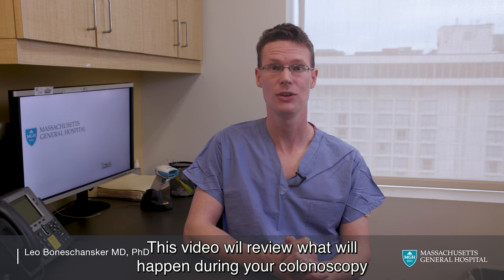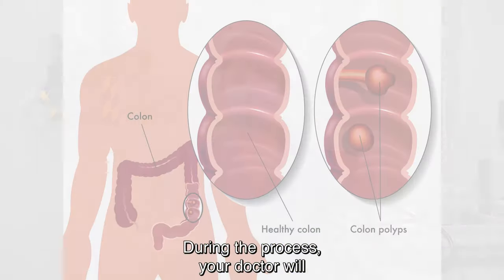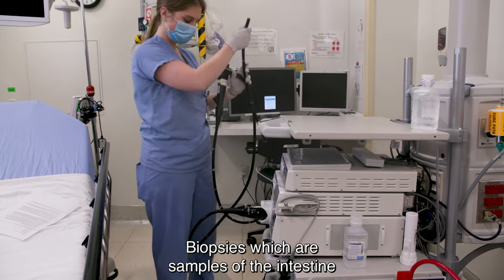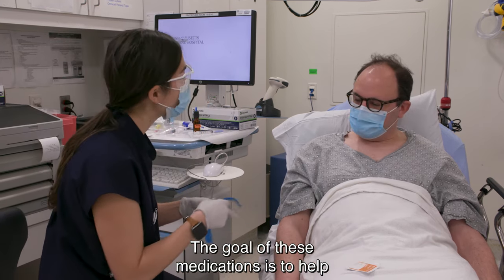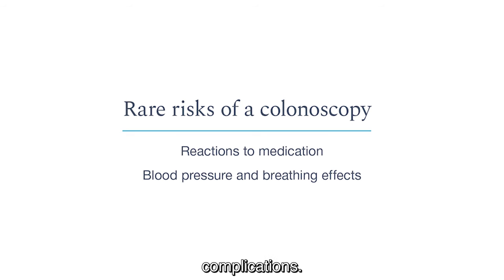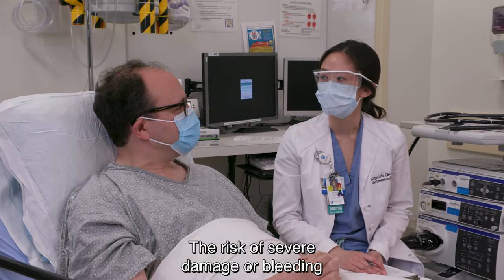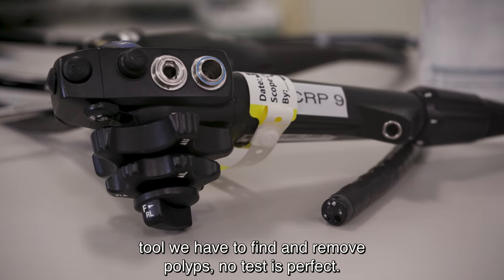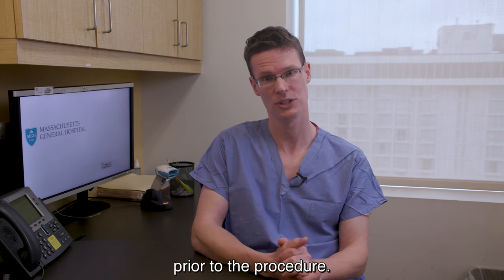Colonoscopy Risks and Benefits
A colonoscopy is a procedure that involves an examination of the entire colon and requires bowel preparation and sedation. Screening tests are done to detect or prevent cancer in asymptomatic patients; when concerning signs or symptoms are present, diagnostic testing should be performed. There are a number of stool-based, endoscopic, or radiologic tests available for Colorectal cancer (CRC) screening, though choice may be driven by patient preference and local availability. Watch this video to learn about the purpose and benefits of the exam, how the colonoscopy procedure is performed, and the potential risks and complications.